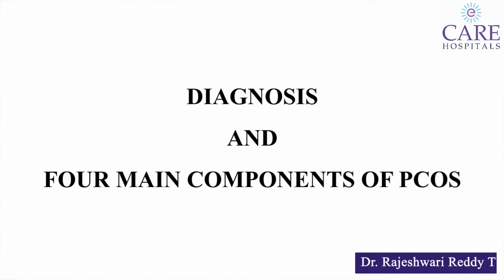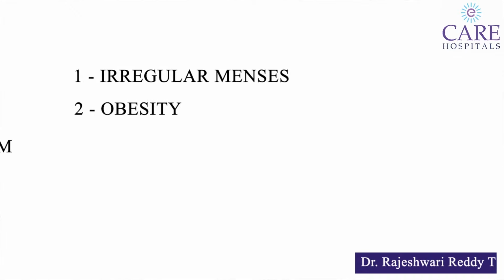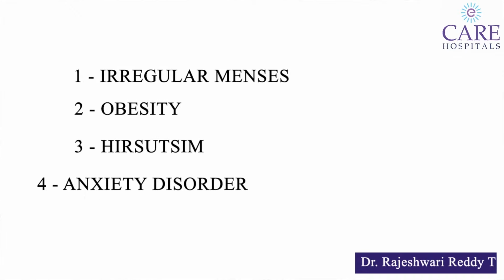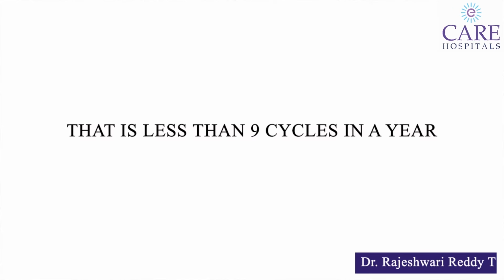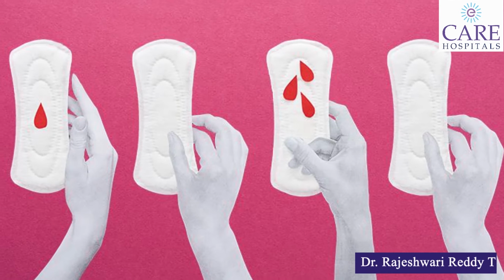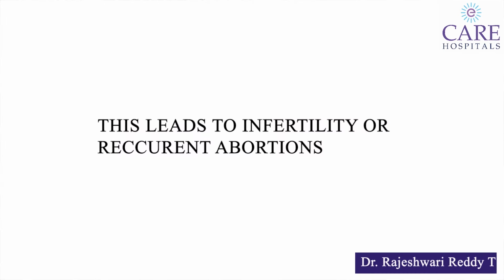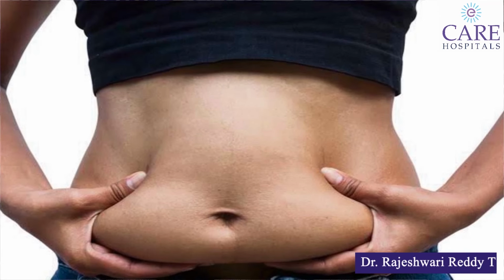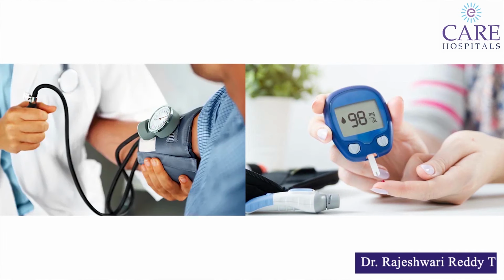PCOS and the Disease process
Dr. T. Rajeshwari Reddy
MBBS, MS (OBG), DES (Germany), FAMS (New Delhi), PGPMAX (ISB)
Consultant Obstetrician, Gynaecologist & Laparoscopic Surgeon
Obstetrics and Gynaecology

Dr. T. Rajeshwari Reddy is the best Gynecologist in Hyderabad with more than 17 Years of versatile experience and exposure in gynecology, obstetrics, urogynaecology, gynecologic endocrinology, gynecologic oncology, and cosmetic gynecology. She possesses hands-on expertise in all aspects of obstetrics, gynecology, laparoscopy, infertility, and high-risk pregnancies. She is an accomplished and astute Obstetrician, Gynaecologist & Laparoscopic Surgeon in the Department of Obstetrics & Gynaecology at Care Hospital, Gachibowli, Hyderabad.